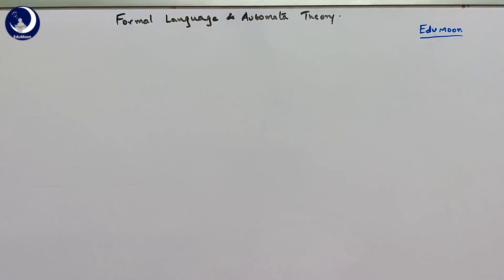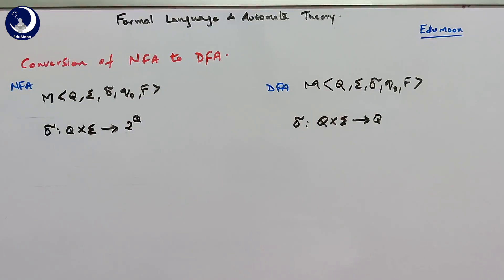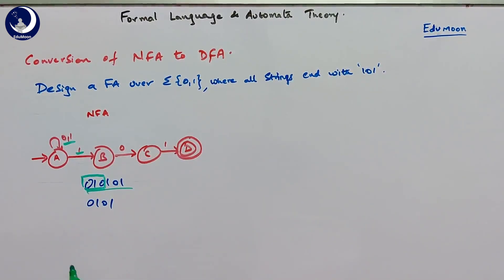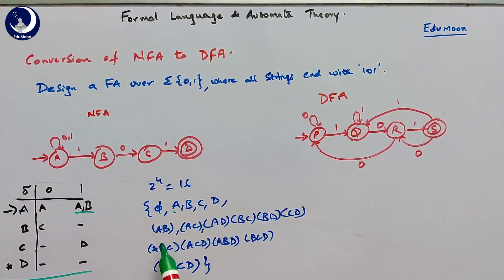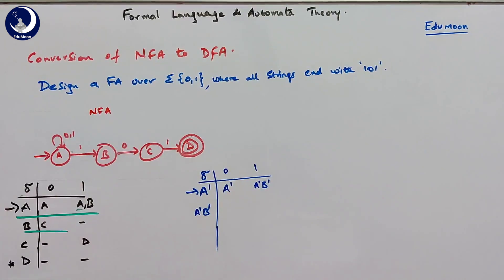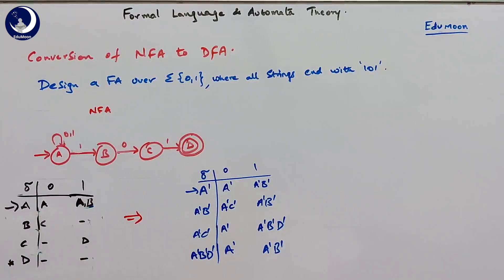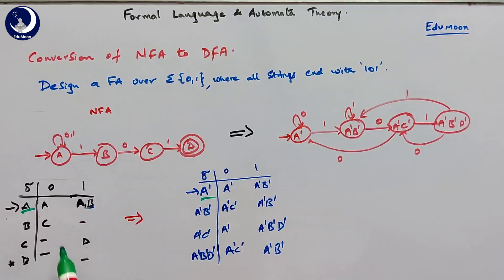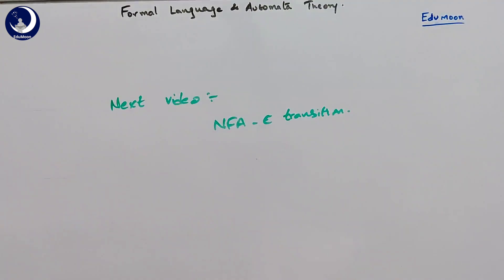FLAT(Formal Language Automata Theory) 2.4 - Conversion Of NFA to DFA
EduMoon Tutorials on Formal Language Automata Theory(FLAT) by Instructor Samuel Susan